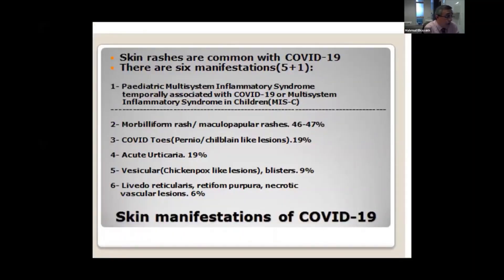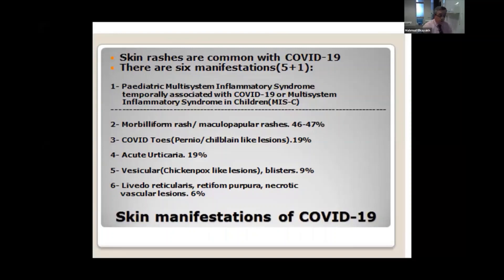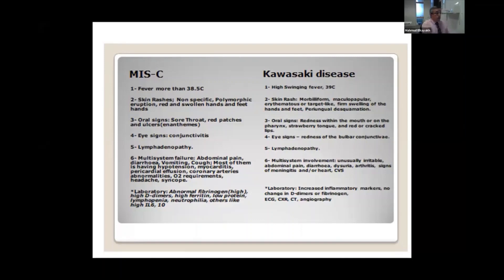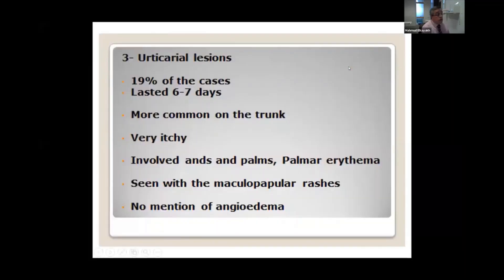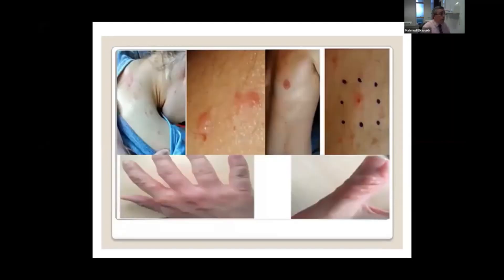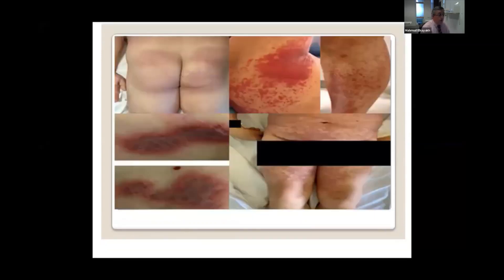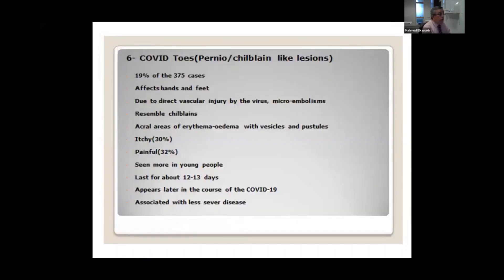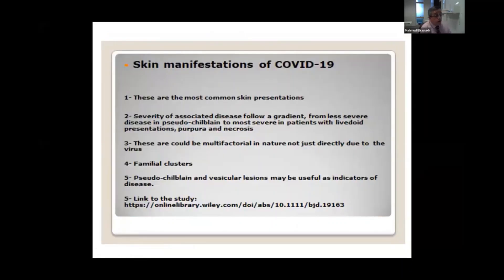Skin manifestations of covid 19 infection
of Sussex, UK discusses the skin manifestations of covid 19 infection.